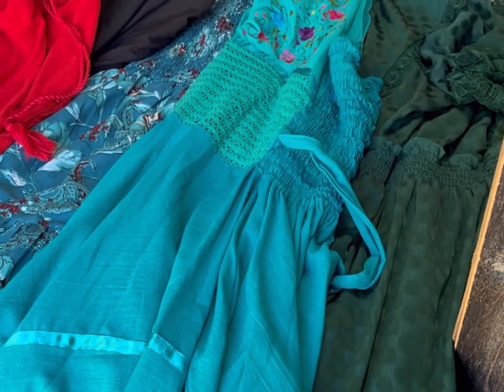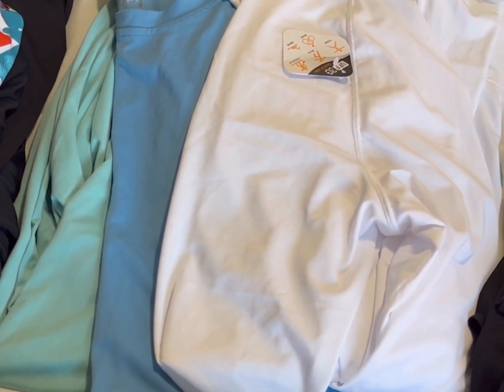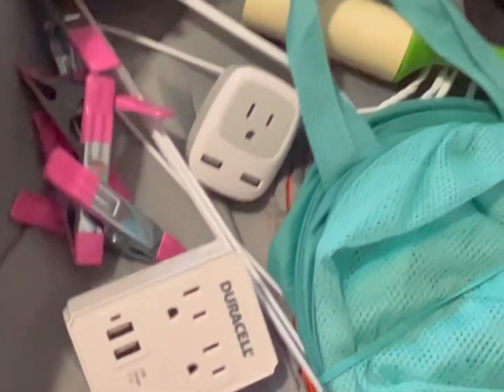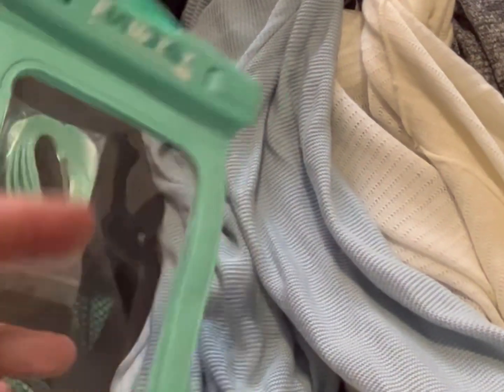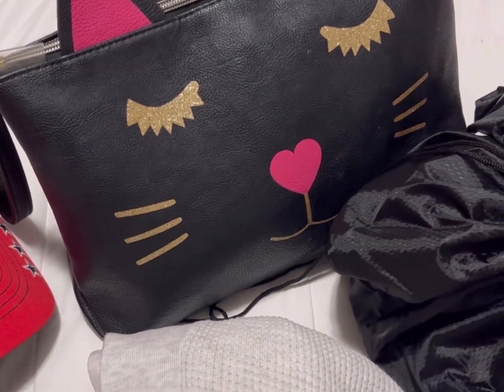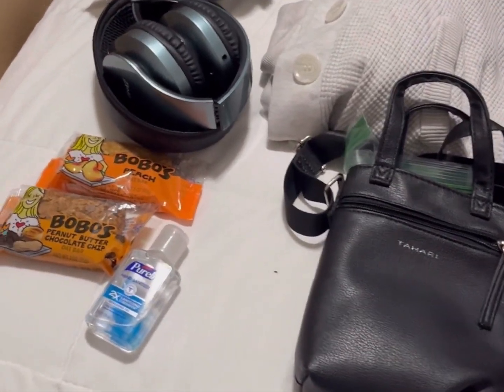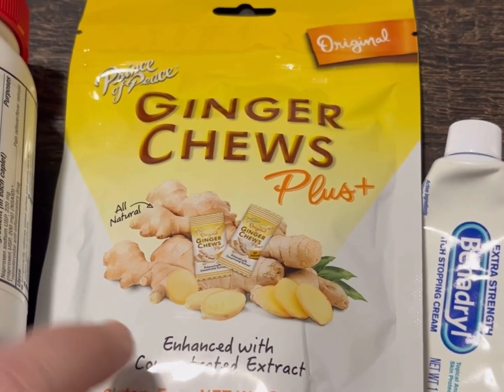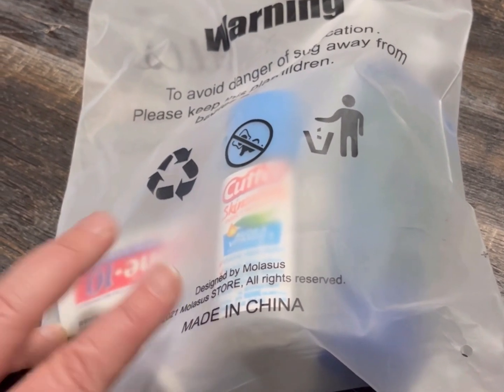What I pack on a 2 week Caribbean Cruise in Winter!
It may not be what you expect! This is for a 2 week cruise in the Caribbean. What I put in my carry-on, checked bag and personal item. What I put in my emergency “just in case” tote. Ask me any questions you have. I’m here to help! Experience Joy! Effortless Travel!
P.S. I did not include my toiletries or undergarments, however I will be bringing them...